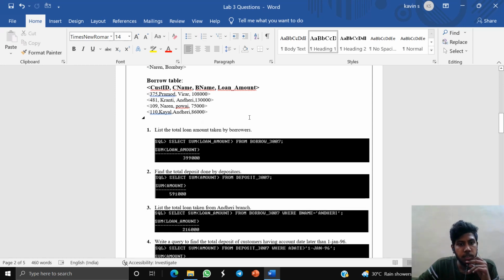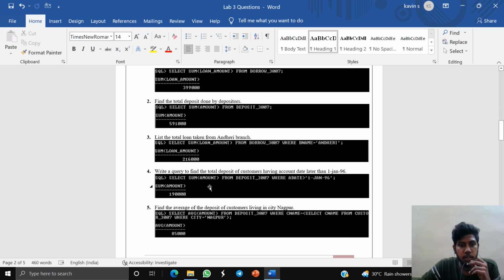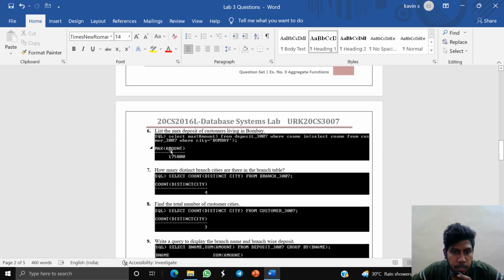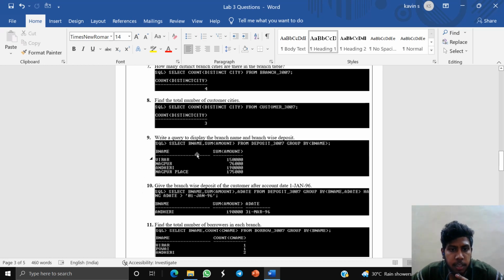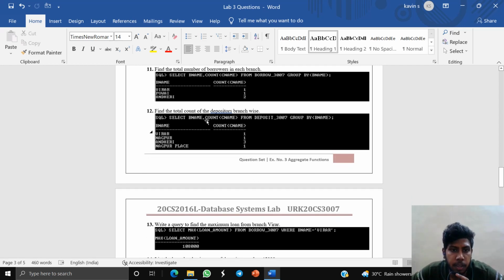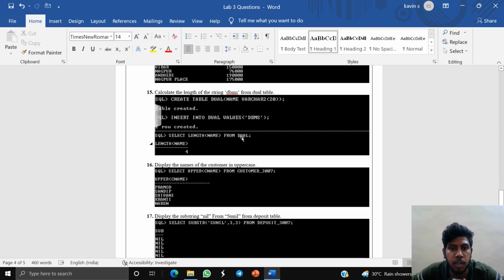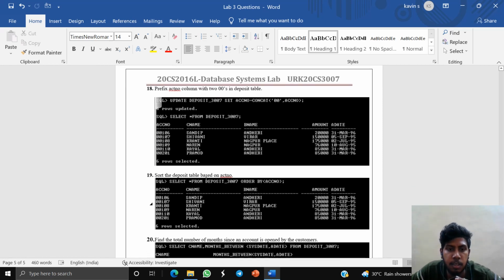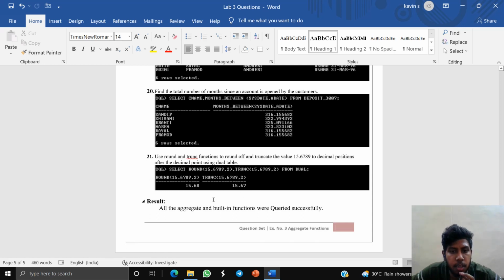Aggregate and Built in Functions